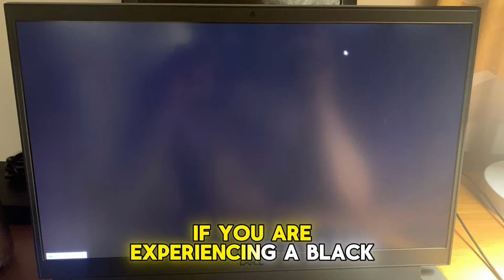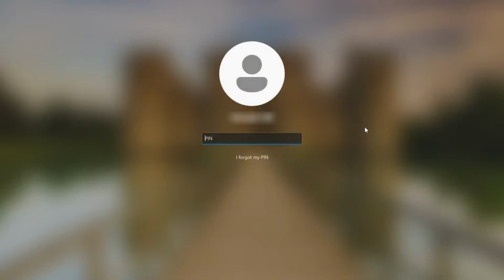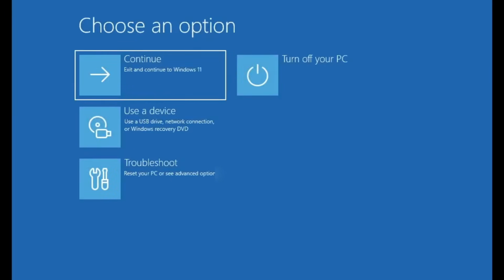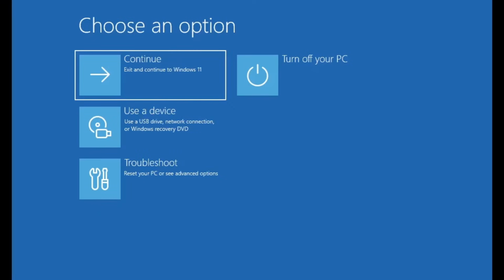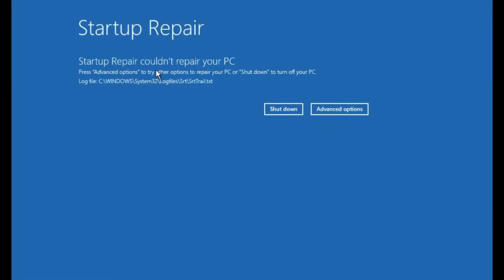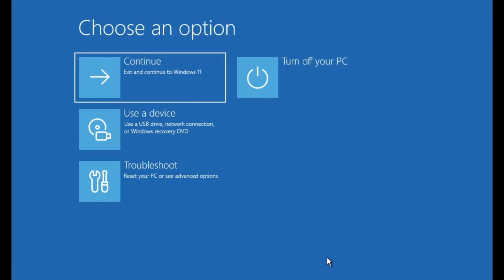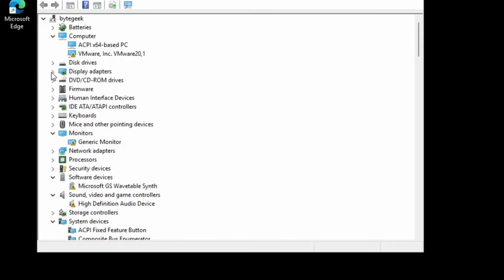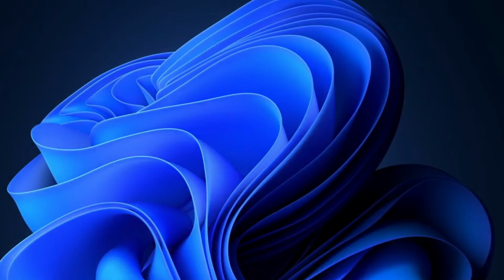Fix BLACK Screen Issue on Windows 11 | No Display After Boot or Login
Are you stuck with a black screen on Windows 11 after logging in, starting up, or booting your PC? In this step-by-step guide, I’ll show you multiple working methods to resolve all types of black screen issues — whether it’s during login, after boot, or when your system randomly goes dark while you're working.

🔧 In This Video, You’ll Learn:
✔️ How to fix black screen after login
✔️ How to access Advanced Recovery Mode
✔️ How to uninstall recent updates
✔️ How to boot into Safe Mode and reset display drivers
✔️ How to perform a Power Flush
✔️ What to do if your screen is completely black — no boot screen
✔️ Final tips for checking your hardware connections

🖥️ Commands Used in This Video (Safe Mode):
Win + R → devmgmt.msc
Then uninstall the display drivers under Display adapters.

📍 Whether you see a black screen with a cursor, without a cursor, or no display at all — this tutorial has you covered!